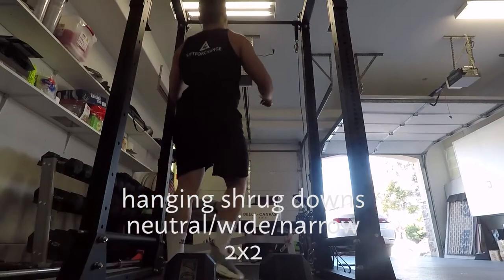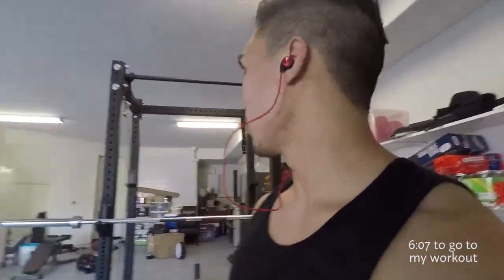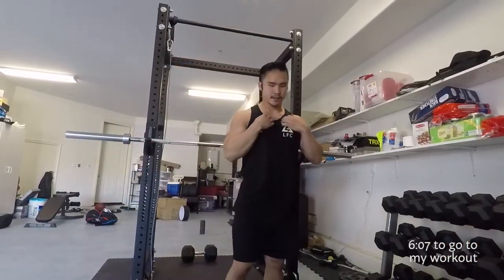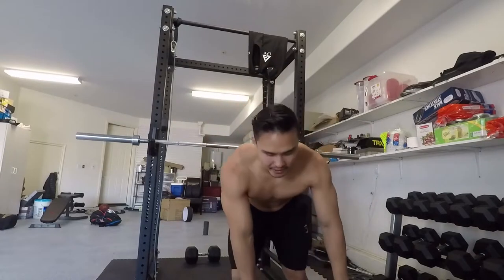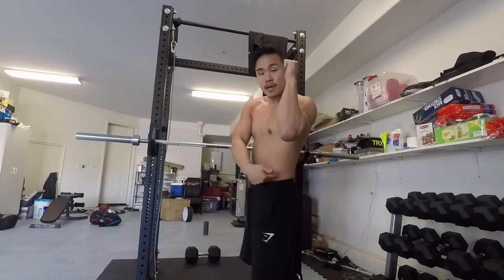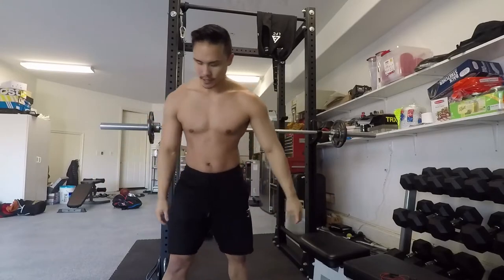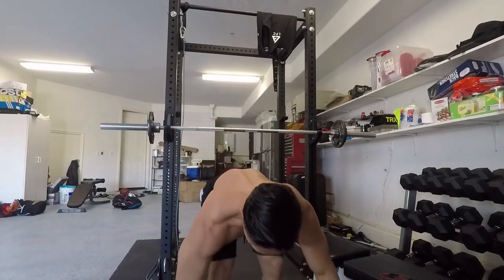Core, Shoulders, Dancing to J.Bieber? | Lift with Me, Justin Lee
Working out can be fun too! Dance and lift with me through my shoulder workout!

Tips on:
-How to bracing your CORE
-Maintaining alignment in Shoulder Press
-Shoulder Warm up
-Dancing with your shirt off

First time doing this, let me know what you think!